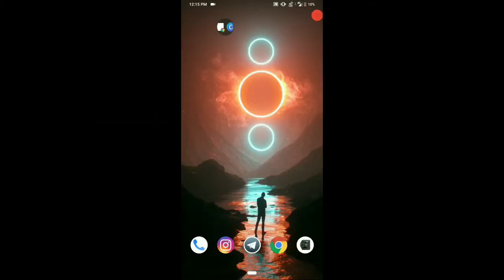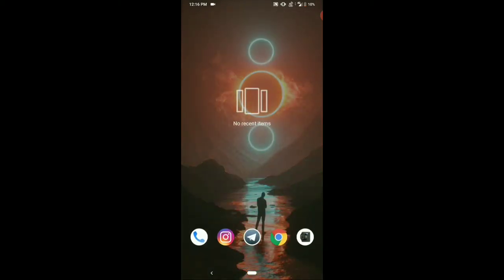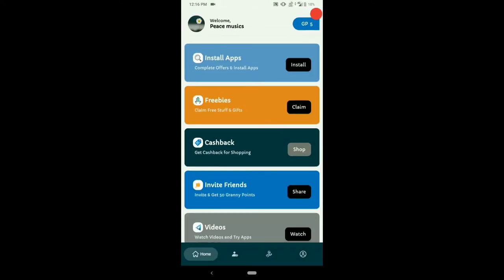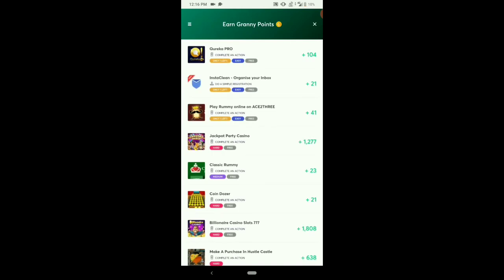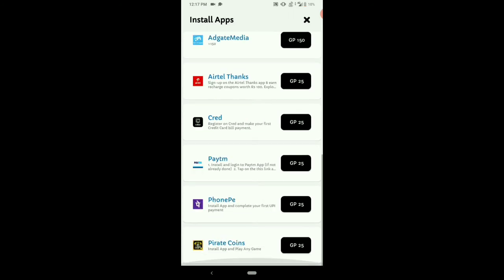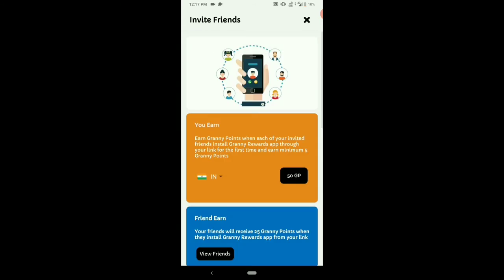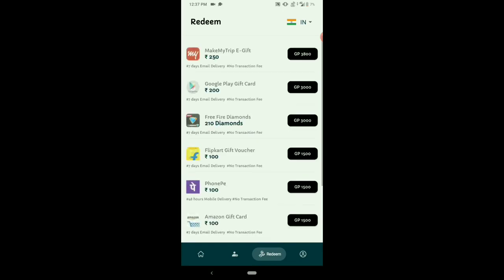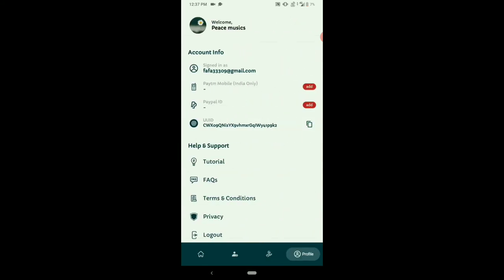Best self earning app free.2020 best earning app to watch video,install app